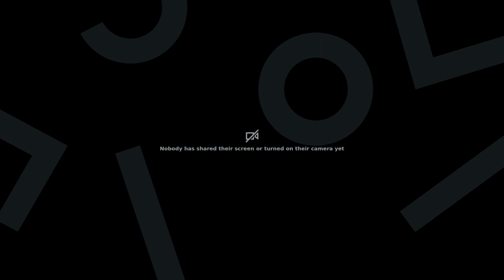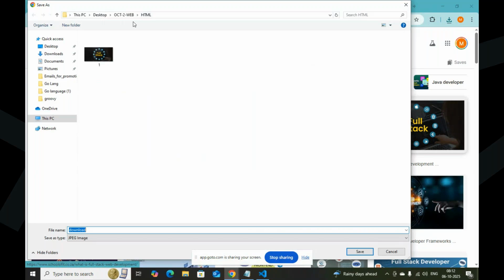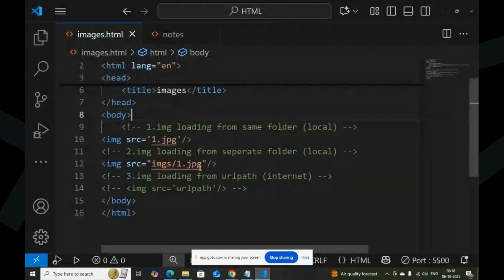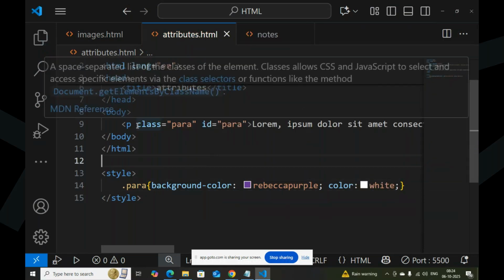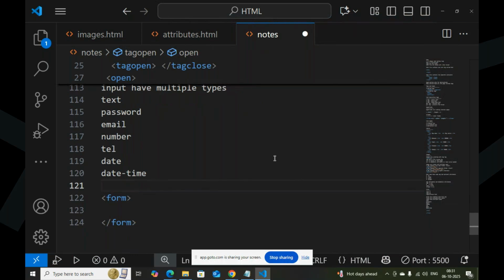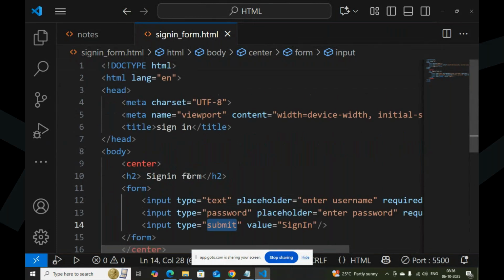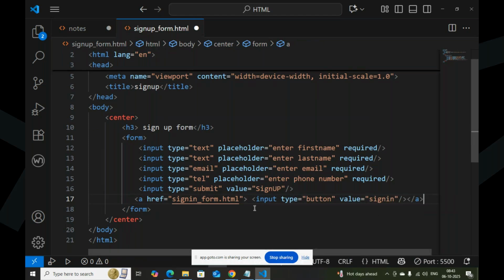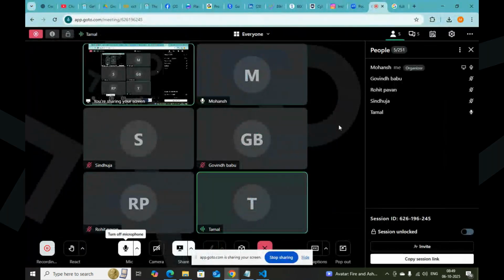UI | Day-4 | Learn online | Best Training